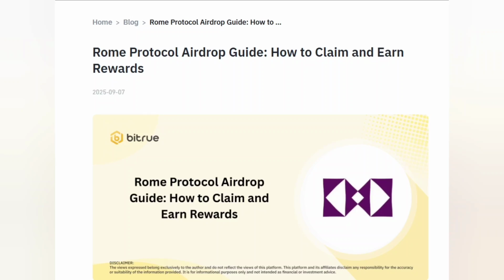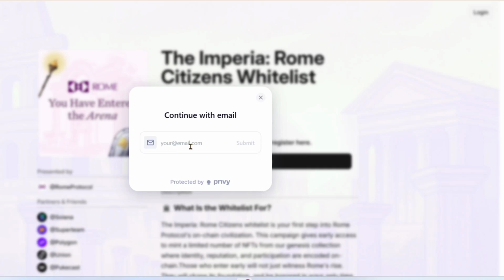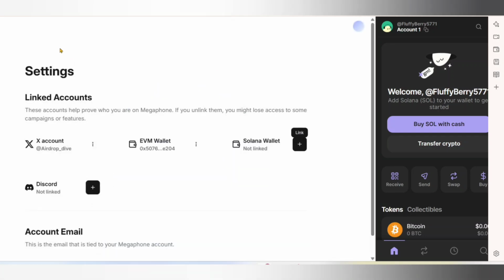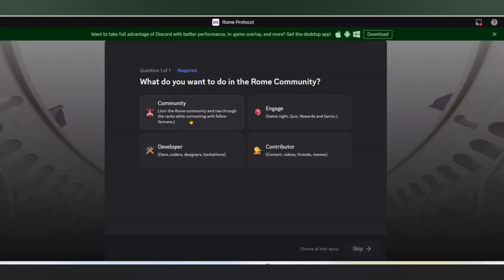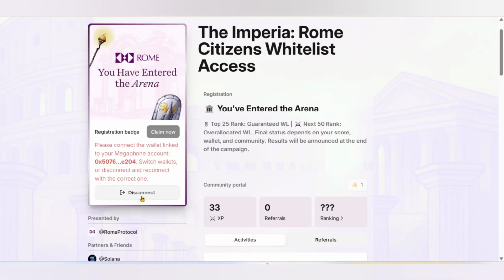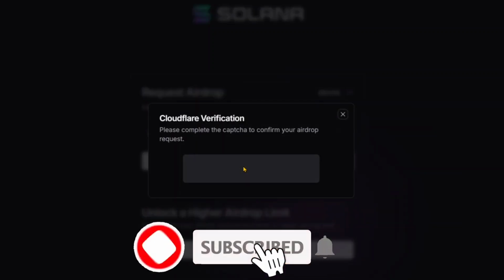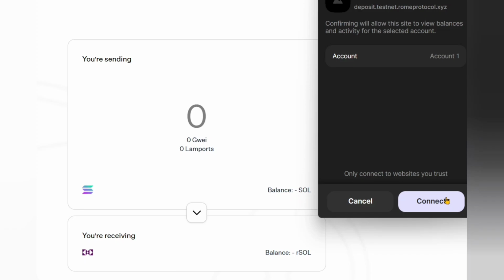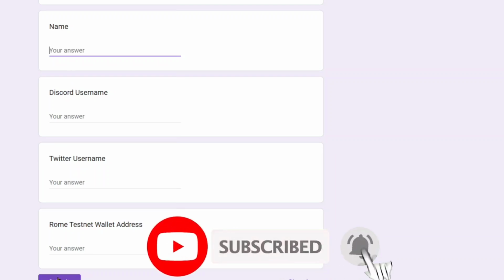$ROME Airdrop LIVE 🚀— Claim Free Tokens from Rome Testnet (Step-by-Step)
The Rome Protocol testnet is live and a potential token airdrop is open to active participants — here’s a fast, foolproof walkthrough to maximize your eligibility and claim free $ROME rewards.

Quick summary of what to do:

Add Rome test networks to your wallet (Phantom / MetaMask with Rome RPC) and connect.

Get test SOL from the Solana faucet and convert to rSOL (Rome’s EVM gas token) via the Rome deposit/bridge UI. This enables transactions on Rome EVM

Use the Rewards/Testnet page: claim faucet, perform bridges, deploy simple ERC-20 or interact with sample dApps, and complete seasonal quests or on-chain activities listed in Rome’s testnet tasks.

Mint / hold Imperia (Rome citizen) NFTs or take part in Rome Builders quests if available — these roles and reputation activities can boost airdrop eligibility.

Stay active, document your interactions (screenshots/tx hashes), and follow Rome’s official channels for claim windows — airdrops are often retroactive and based on testnet activity.

Why this matters: Rome is positioning itself as a Solana-based EVM/interop stack with sizeable early funding and ecosystem traction — active testnet participants are commonly rewarded in retro airdrops.

Watch the full video for step-by-step screen capture: how to add the network, request faucet SOL, bridge to rSOL, run the create-token flow, and complete the checks that actually count toward Rome’s rewards.